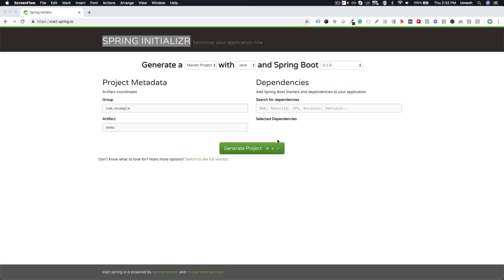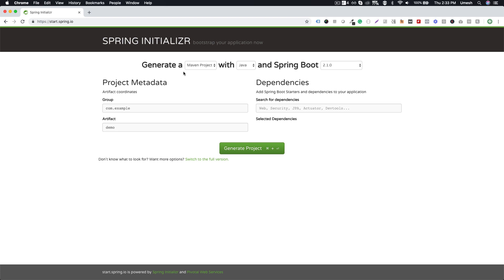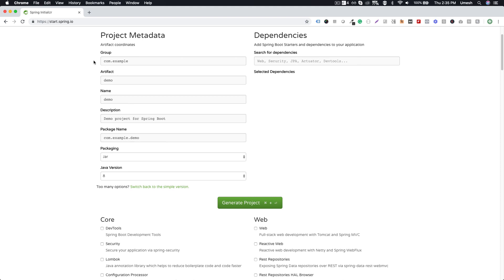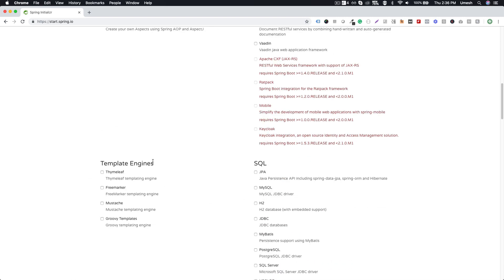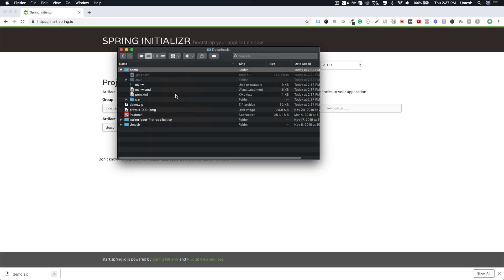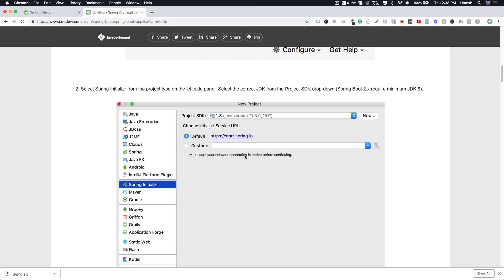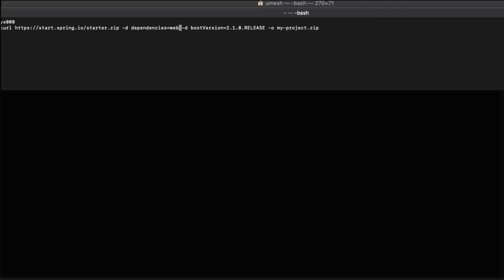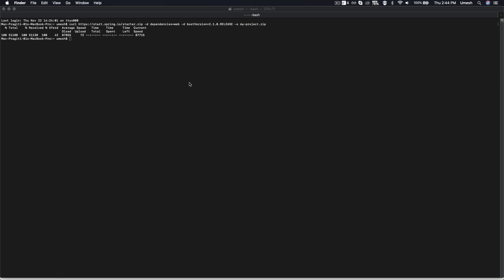Spring Initializr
Spring Boot Initializr. Learn how to use the Spring Initializr tool to bootstrap your Spring Boot project.